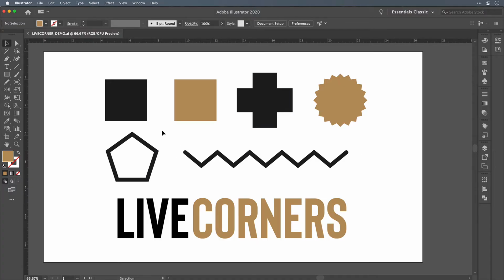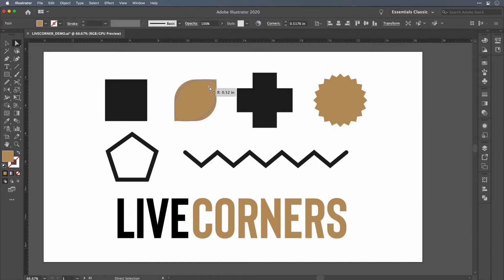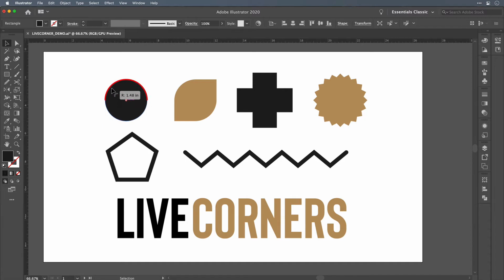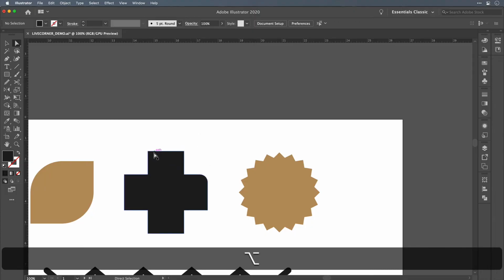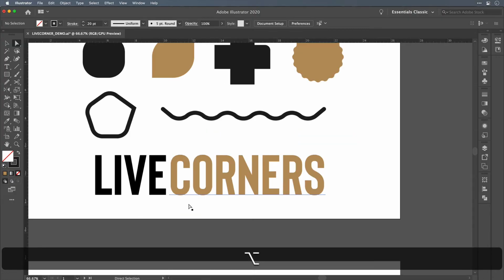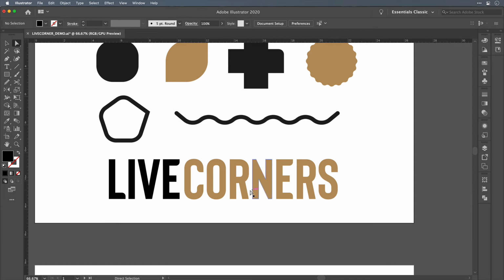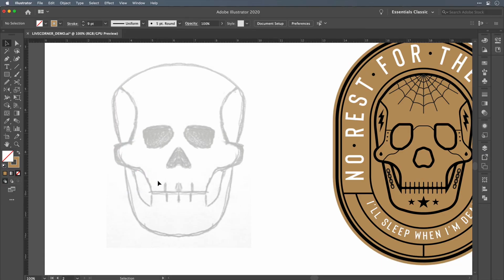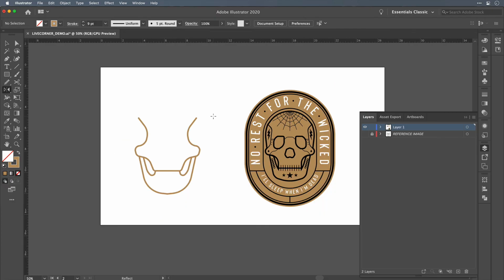Illustrator Basics - Live Corners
In this Adobe Illustrator basics video I demonstrate the Live Corner feature. Arguably one of my favourite features Live Corners allow me to create clean and structured geometric paths for my illustrations, and my type/logo designs. Without the corner widget feature I would have to spend far more time with the pen tool trying to create the same paths.

In this basic tutorial I break down the different ways to apply live corner radius effects using the direct selection tool. I also demonstrate a few trouble shooting scenarios that you might run into where corner widgets aren't showing up.

Follow along with me as I help you learn Adobe Illustrator.